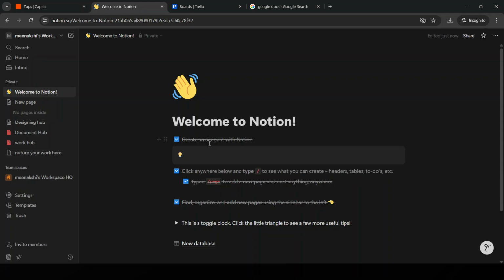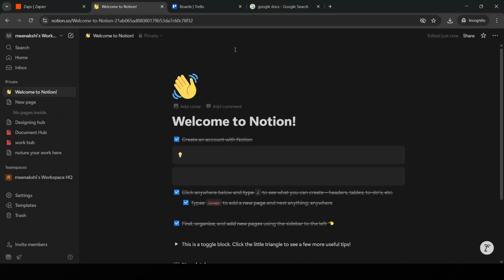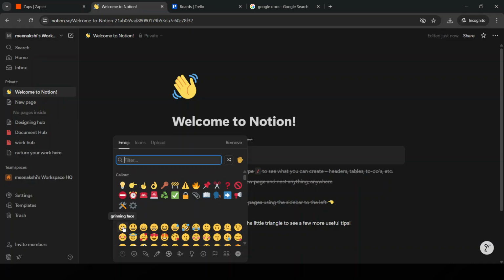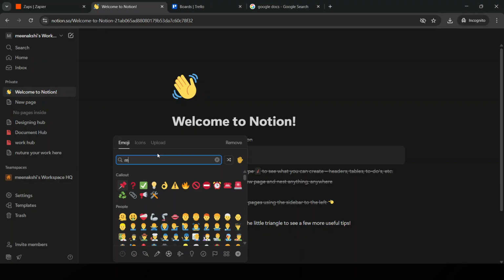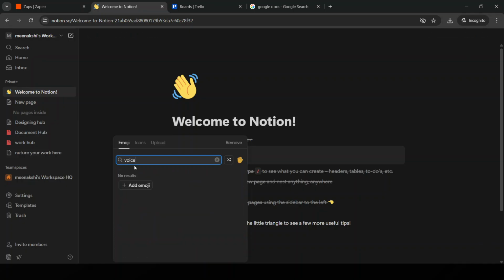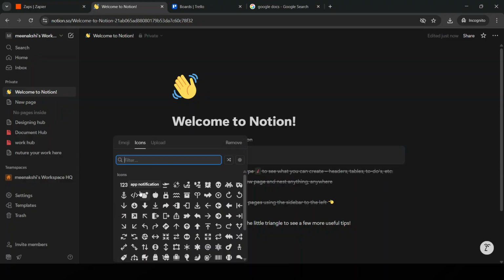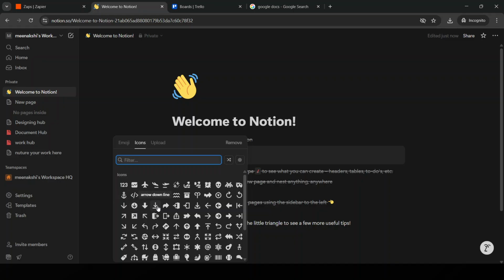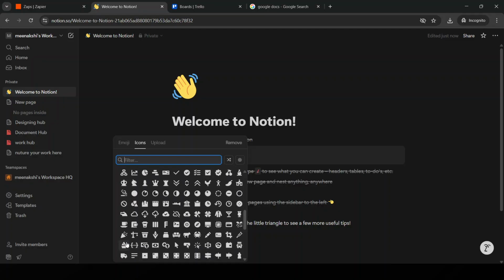How to Remove Icon and Type Something in Callout in Notion 2026 (Step By Step)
Learn How to Remove Icon and Type Something in Callout in Notion in this video.

Notion Icon Removal
Notion Text Formatting